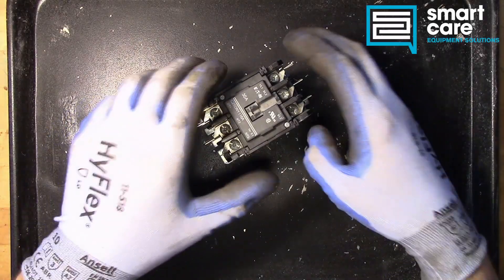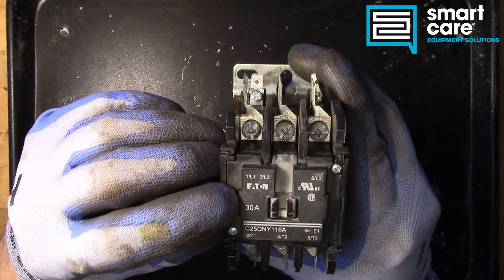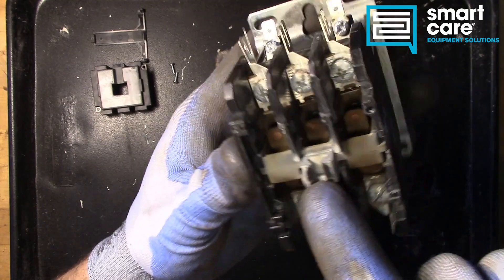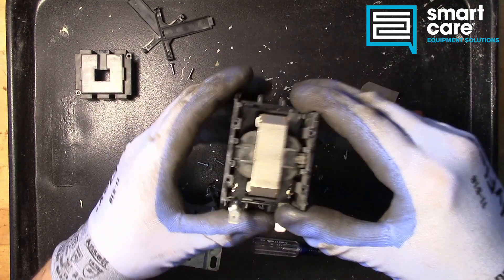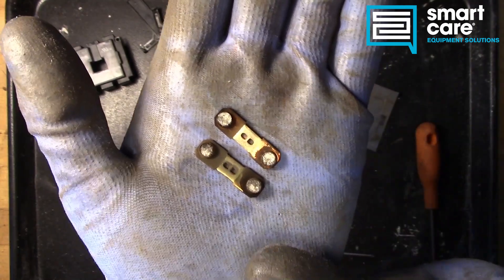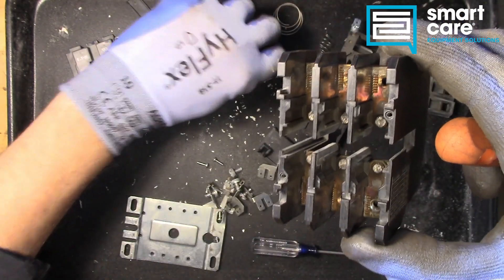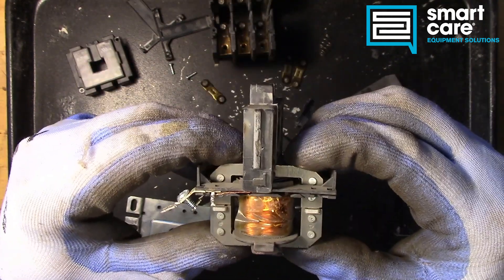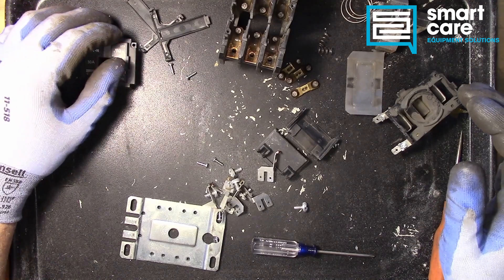Teardown Tuesday Episode 18: Contactor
Jack Kell of the SmartCare technical training group tears down a well-worn contactor sent in by a technician.

0:00 Introduction to the contactor
1:25 ratings
2:52 Opening the Contactor Cover
4:40 opening the coil cover
6:10 contact wear discussion
7:42 Jack figures out how to remove the coil
8:36 Contacts part 2
9:23 Coil Conversation
10:42 How it fails
11:42 Outro